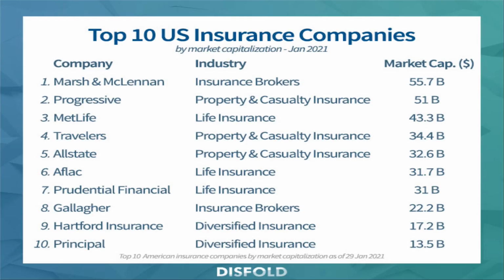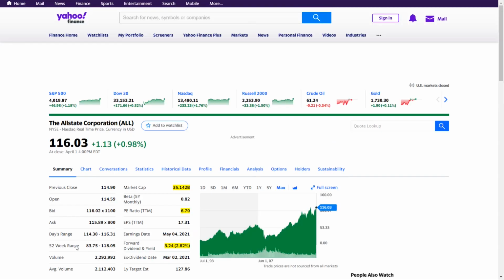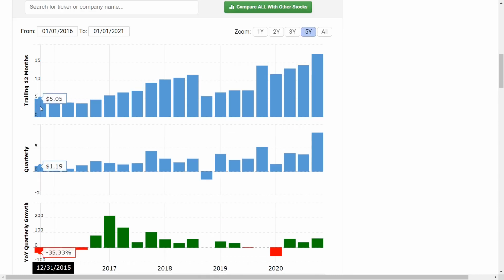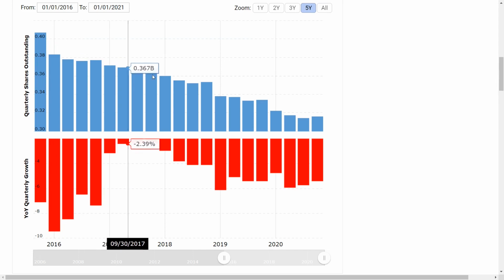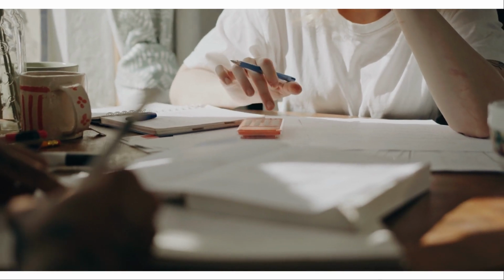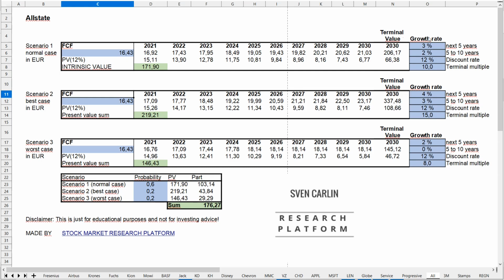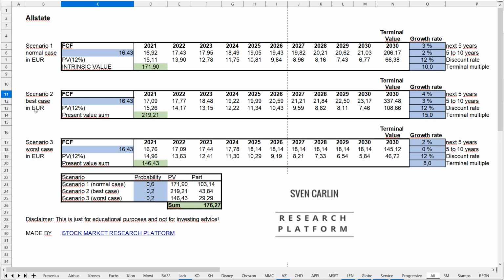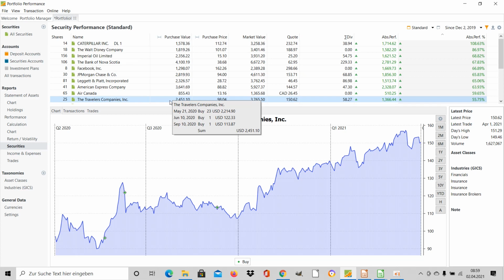High value stocks to buy - P/E ratio 6 - High dividend - 30% under intrinsic value - No downside!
In this video I analyse another high value stock which is trading 30% under intrinsic value right now. With this big margin of safety there is no downside.

You will find value investing fundamental stock analysis with no hype or bullshit. It´s all about great fundamental businesses for value longterm investing.
I give you insight to my real portfolio every week and prove that my strategy works and outperforms the market. It´s all about long term value investing!